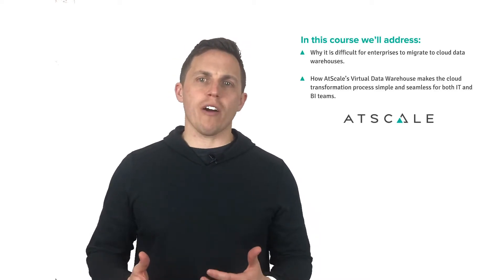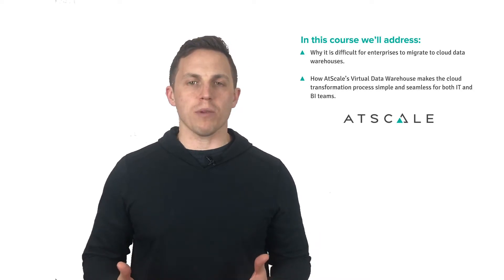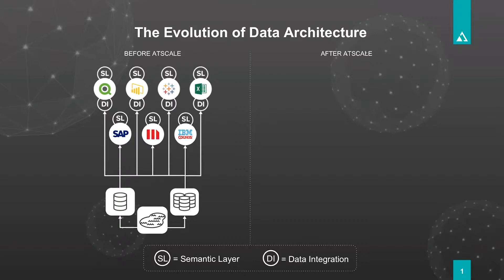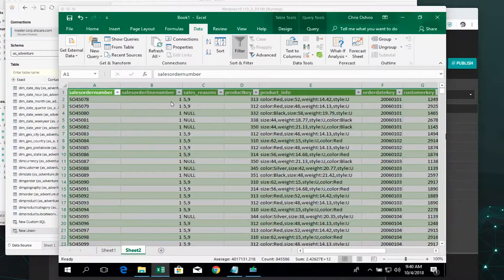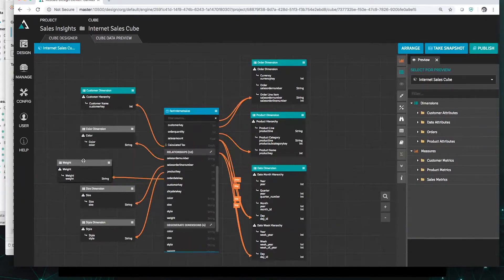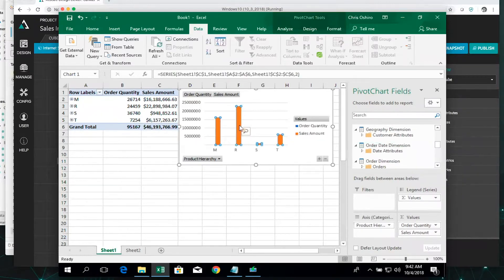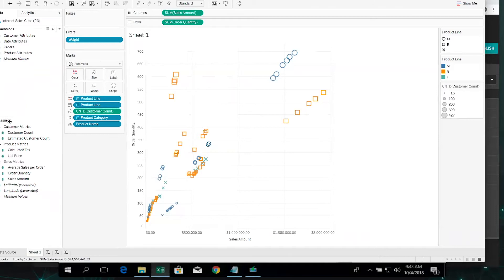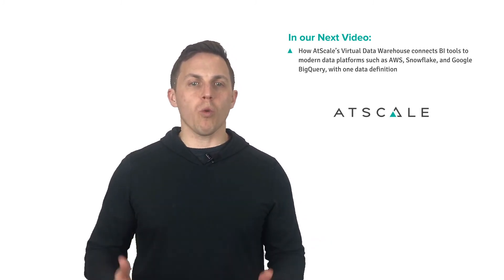AtScale Cloud Transformation Course: Intro to Cloud Migration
Watch this video with AtScale Field CTO, Chris Oshiro, as he introduces the first episode of AtScale’s Cloud Transformation Course. In this episode, he explains how AtScale makes it seamless for organizations to migrate to the cloud without business interruptions. Oshiro will demo a cloud transformation from an on-premise Hadoop data platform to a cloud data warehouse in Amazon Redshift. AtScale supports cloud transformations between several popular on-premise data platforms and emerging cloud data platforms like Snowflake, Google BigQuery or Oracle Cloud.

Watch to learn why traditional architectures between BI tools and data platforms make it difficult to migrate to the cloud and how AtScale makes it simple without business interruptions.